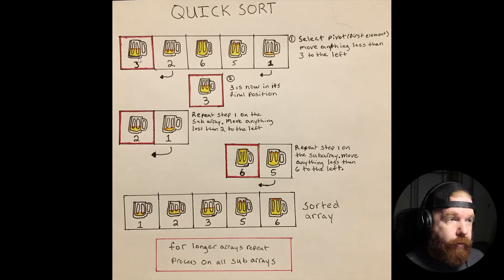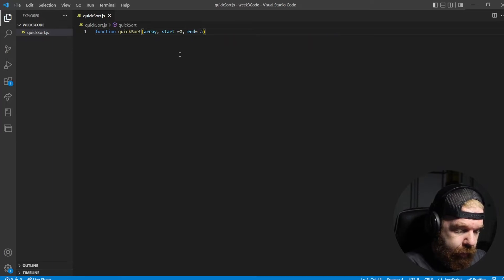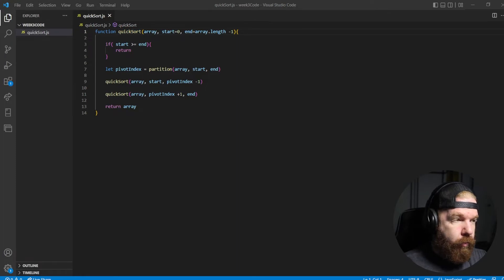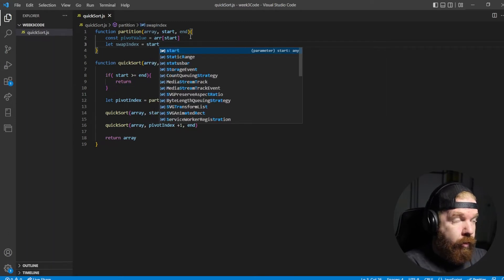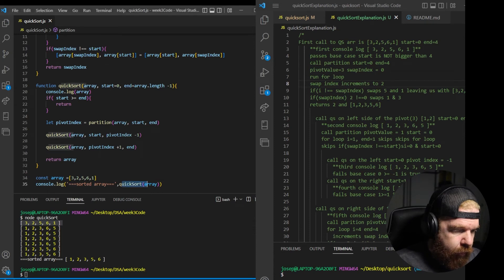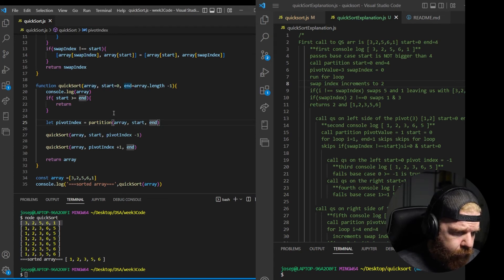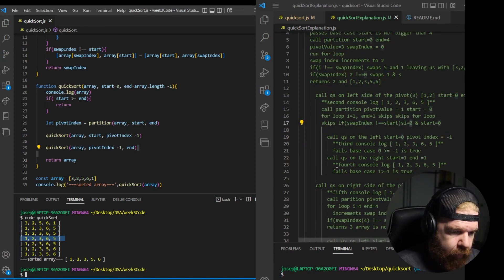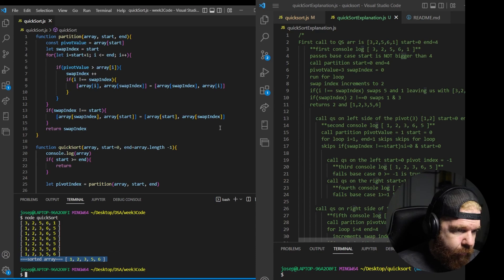Quick Sort in JavaScript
Hopefully this gets you started with quick sort.
It's a lot to wrap your head around so don't get discouraged!
I strongly encourage everyone to dive deeper and read/watch other resources.

Still not clear? Help me make better videos by letting me know what part needs fixed!